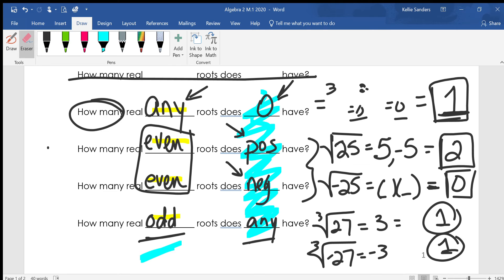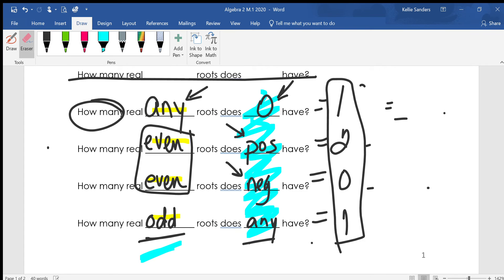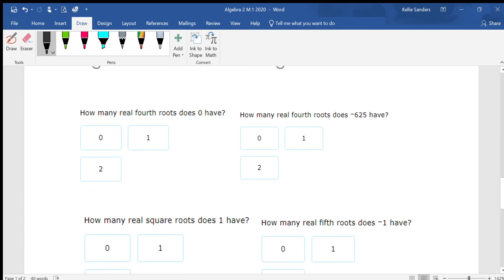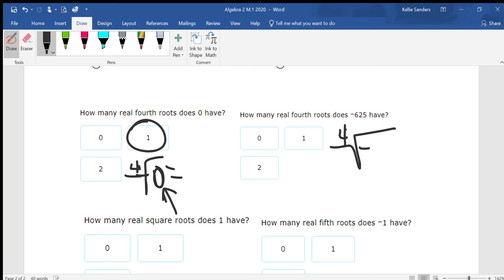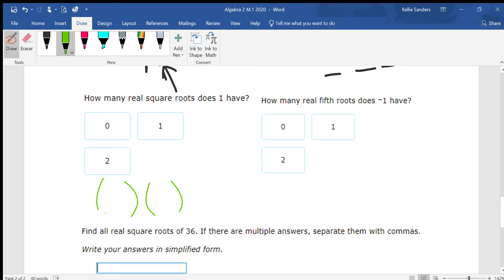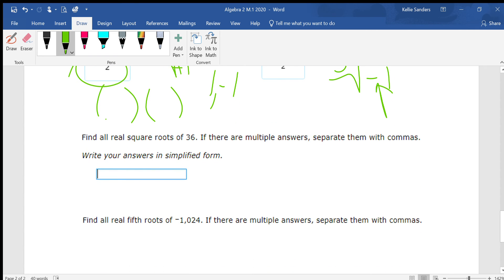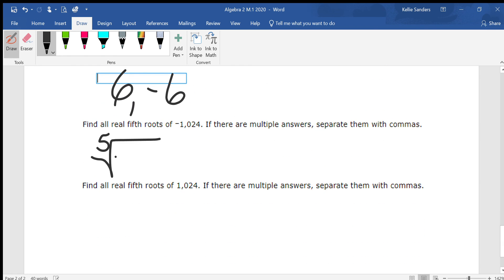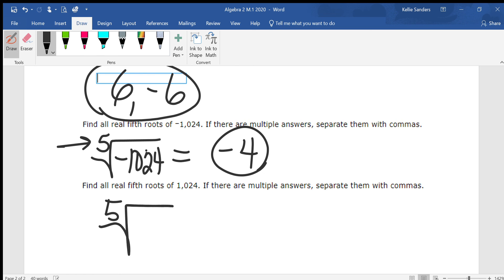Algebra 2 M 1 Part 2